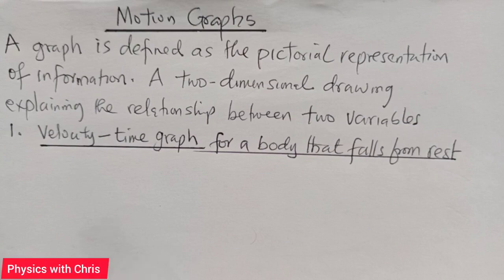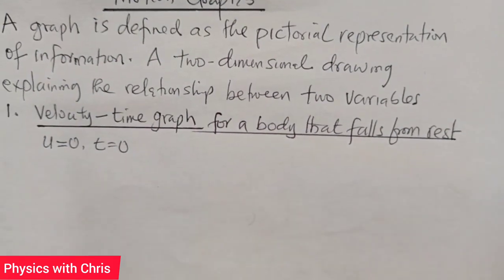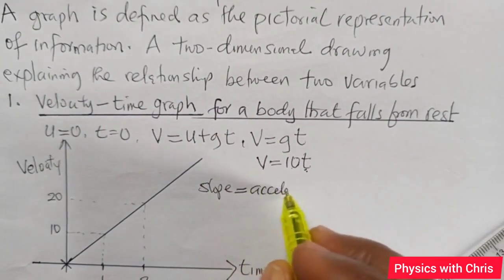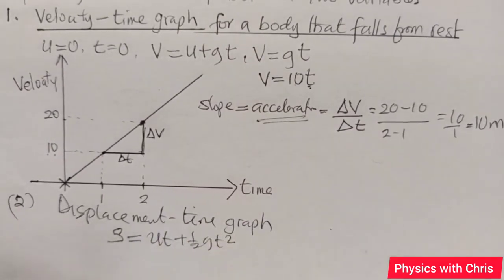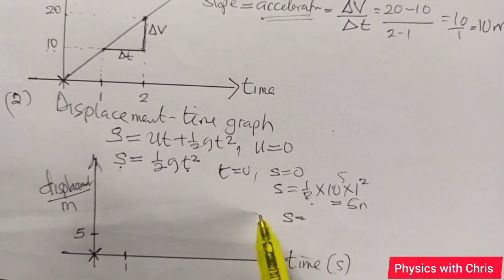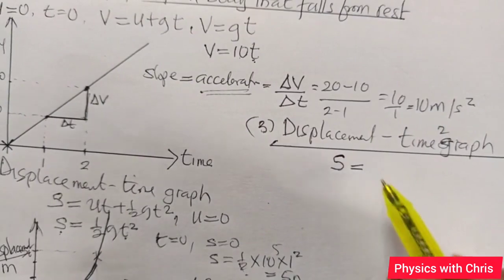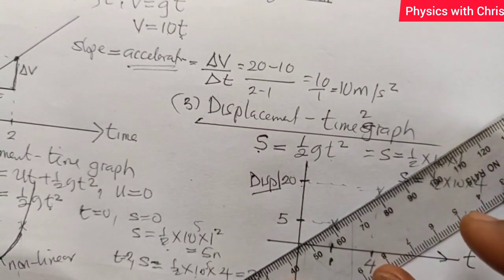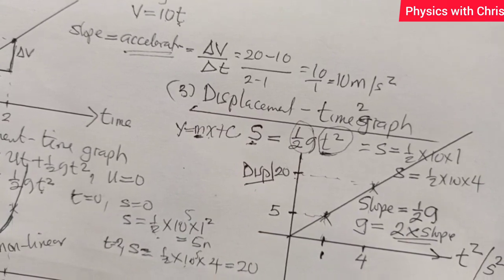Motion under gravity: motion graphs 1- how to sketch a velocity -time graphs.